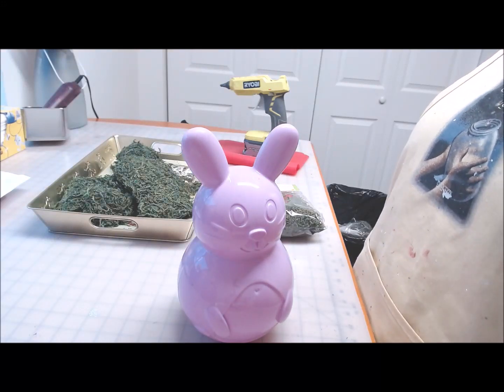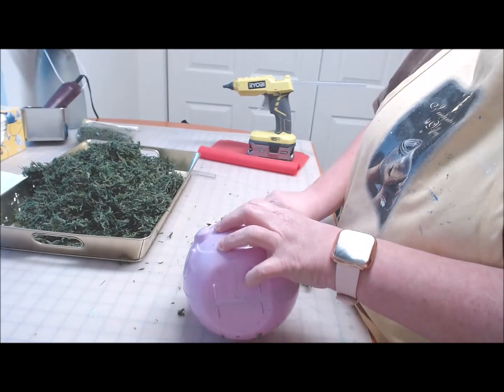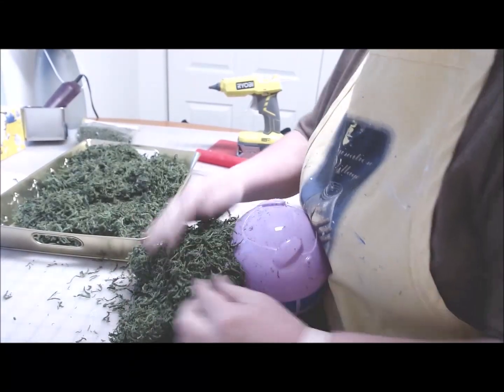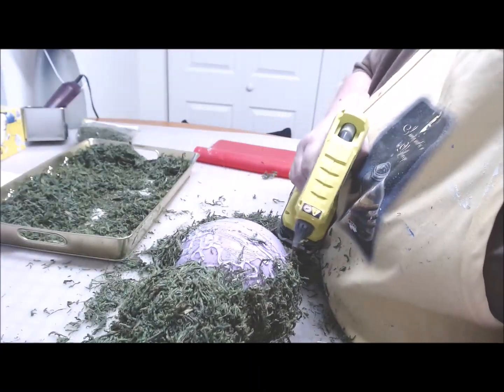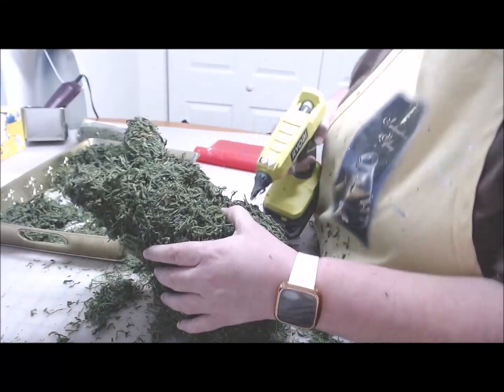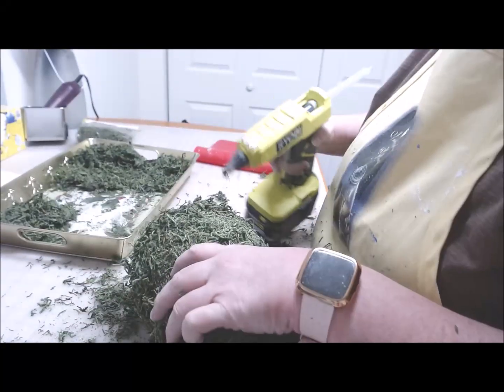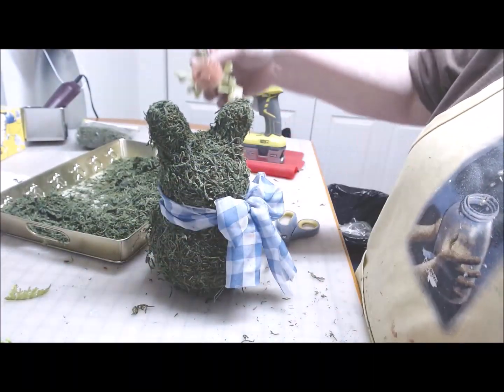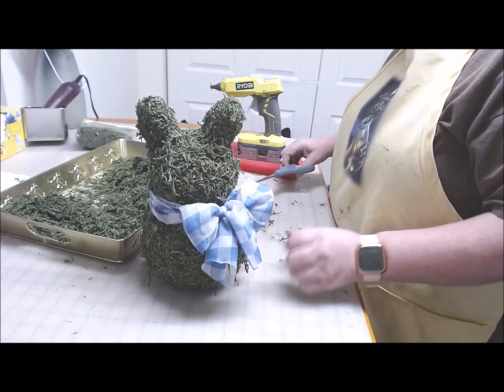Dollar Tree DIY Moss Easter Bunny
This cute bunny project is one that could be left up all season, not just for Easter.
Supplies:
1 2pc Easter bunny from Dollar Tree
1-2 pkg moss from Dollar Tree
1 Scarf from dollar Tree
Glue Sticks